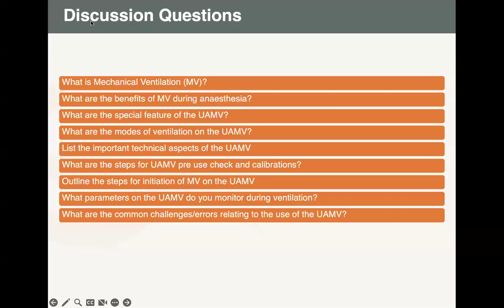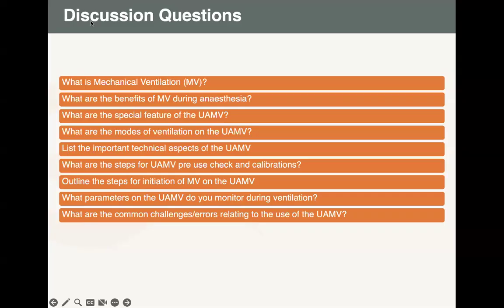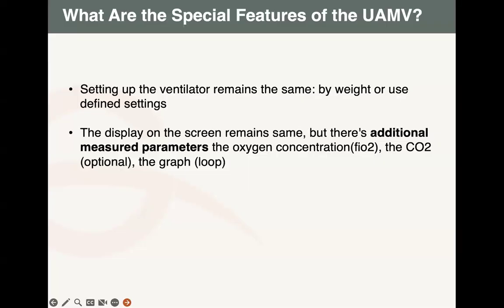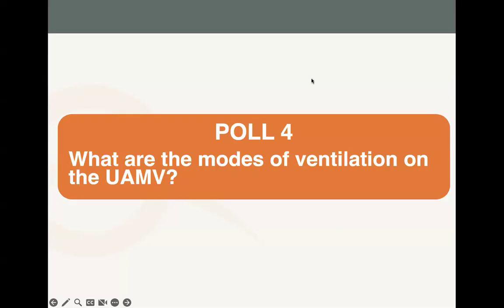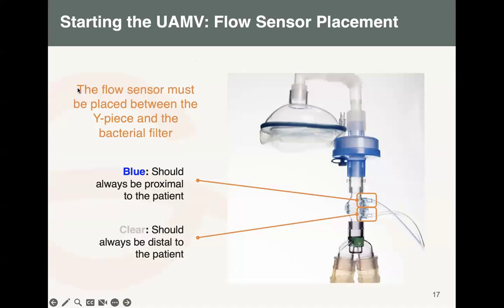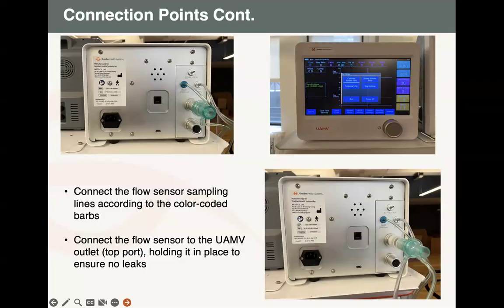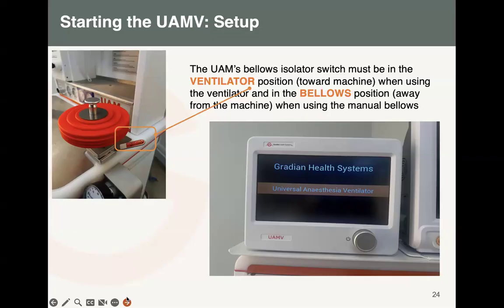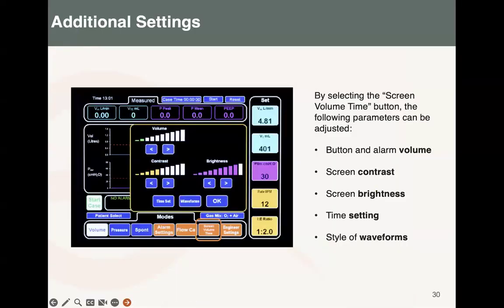Understanding the UAM ventilator: The Role of Ventilation in Anaesthesia (Part Three)